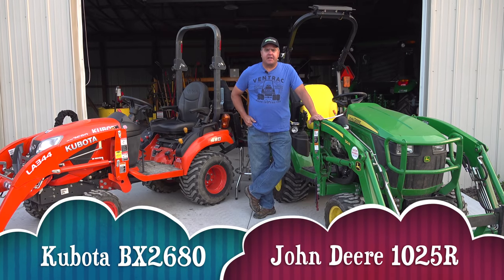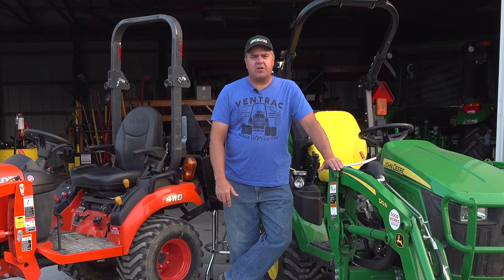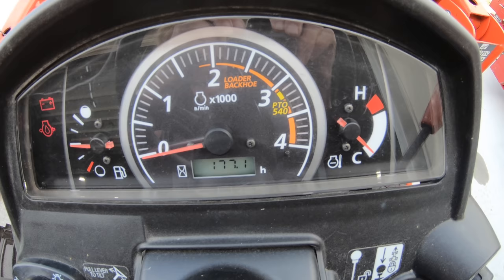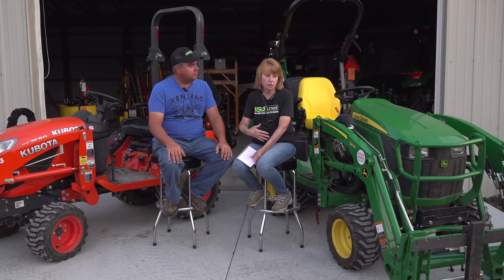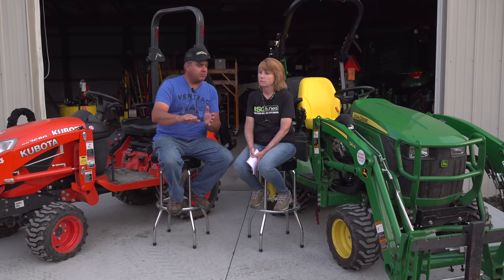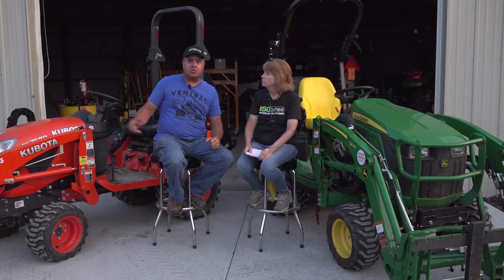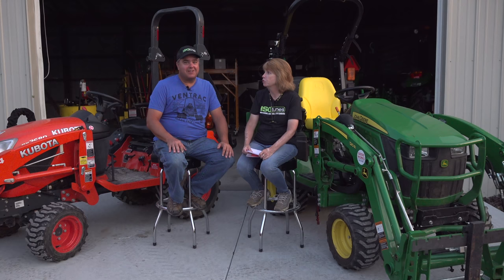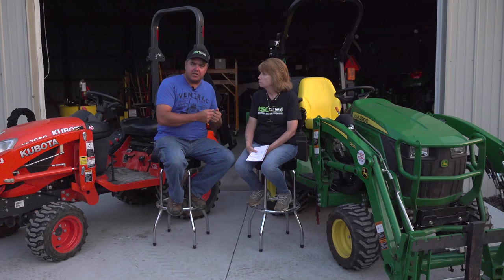And The Winner Is? Kubota BX2680 vs John Deere 1025R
The final video in our comprehensive comparison video series between the Kubota BX and the John Deere 1025R sub compact tractors! Which tractor is the winner?

Special thanks to Good Works Tractors for loaning us the Kubota BX2680! The Kubota BX2680 will be for sale through Good Works Tractors soon.

John Deere 1025R and Kubota BX2680